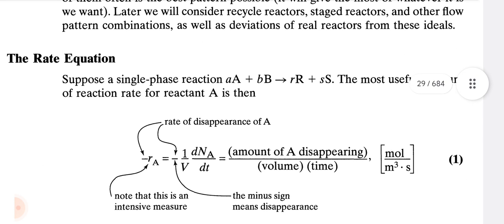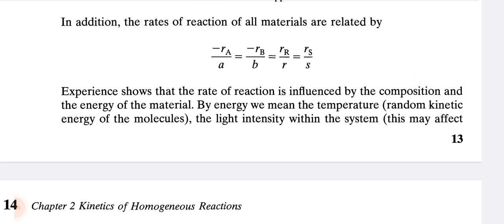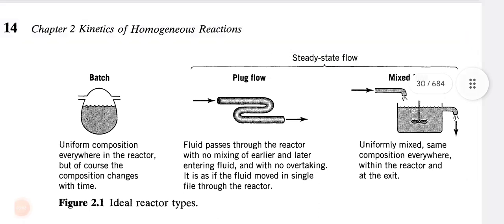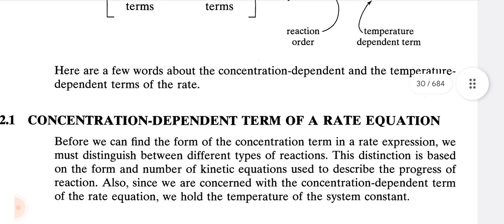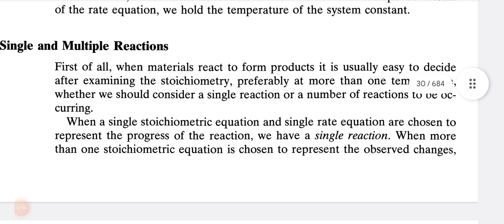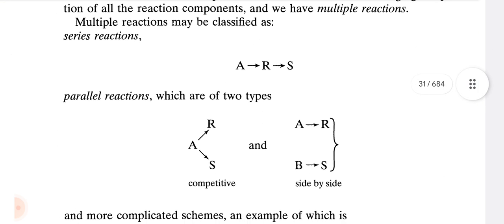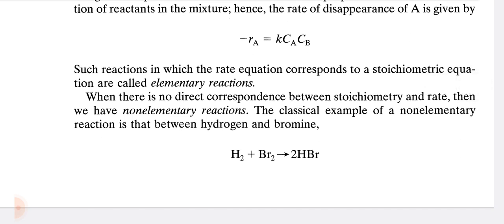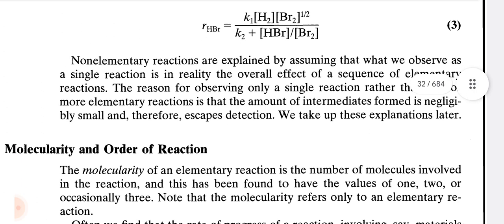Reaction & reactor types